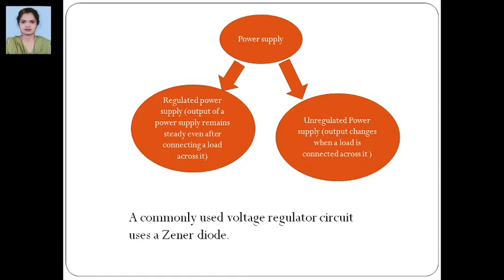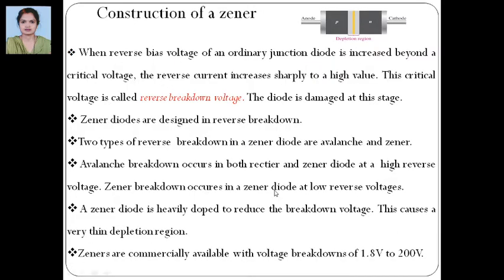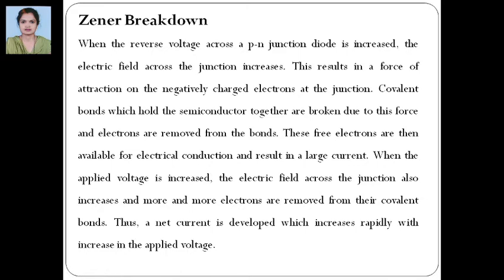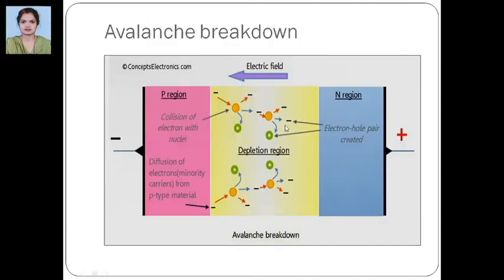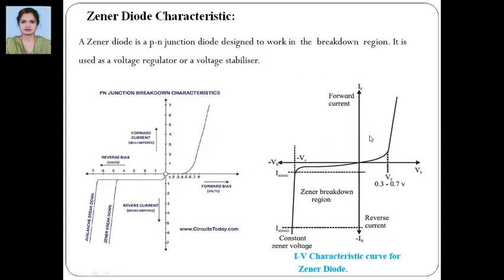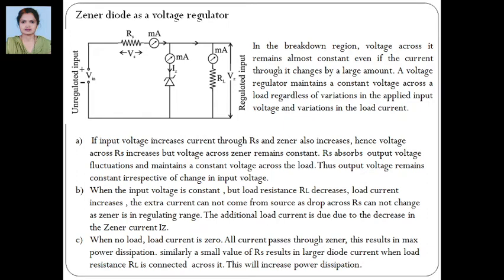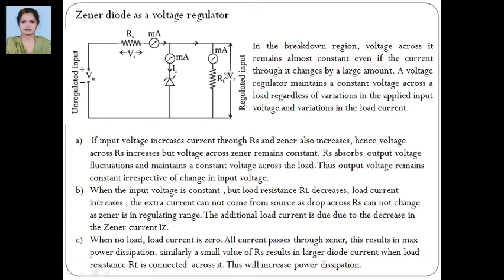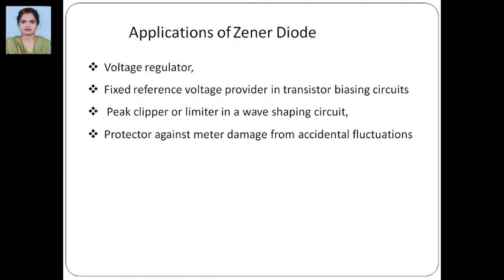semiconductor devices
This video tells about zener diode.